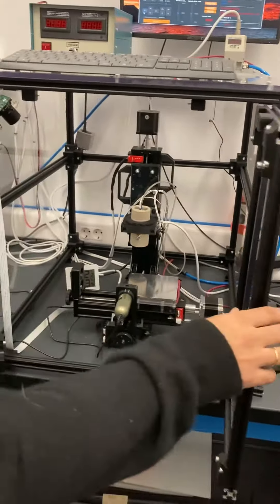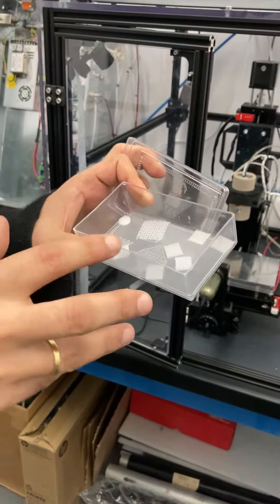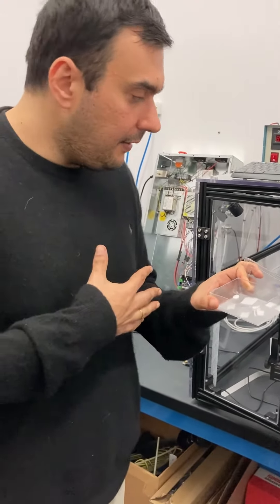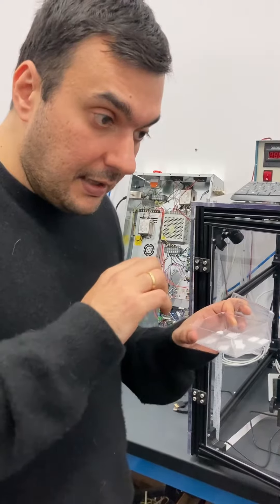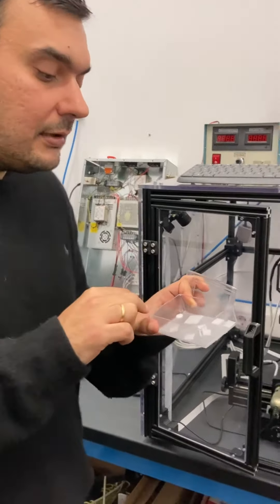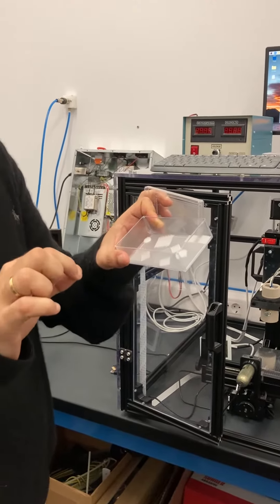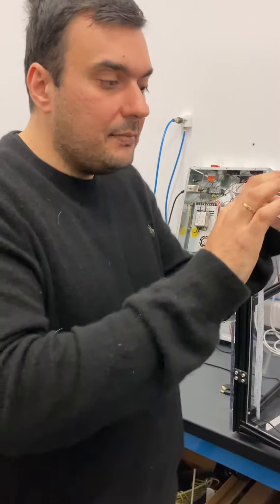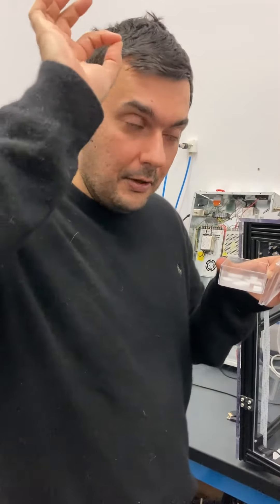Filippos Tourlomousis 2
Dr. Filippos Tourlomousis of Demokritos in Athens, Greece, working with M.I.T.’s Center for Bits and Atoms — an interdisciplinary initiative exploring the boundary between computer science and physical science (where he had done his post-doctoral work) — is setting up the first labs in Greece for digital manufacturing.